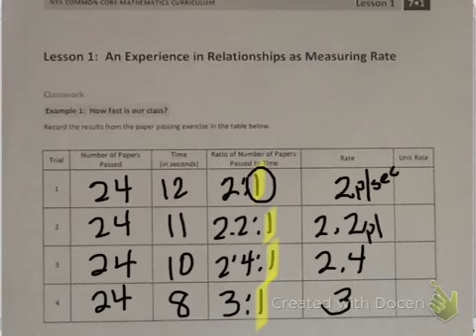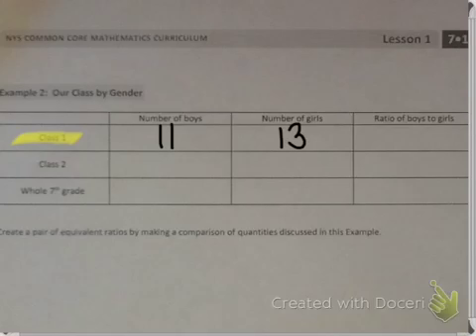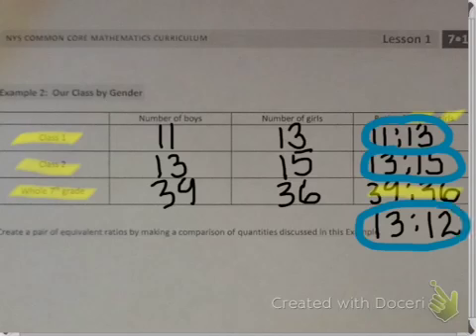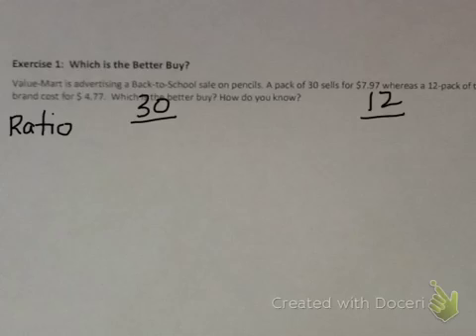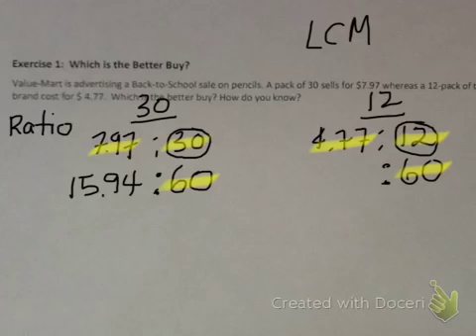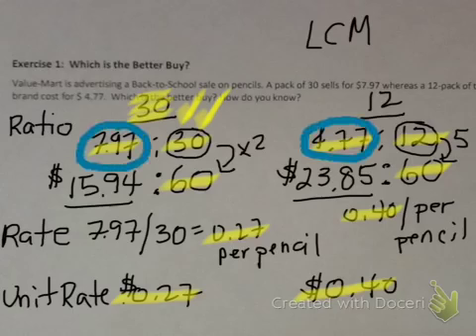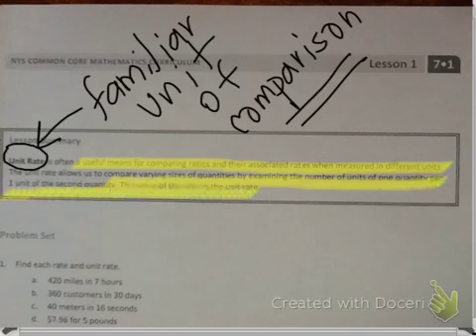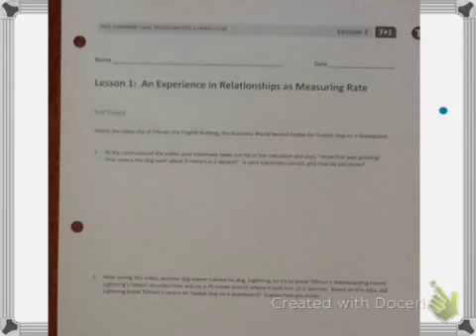Ratios and Proportional Relationships,Lesson 1, Part 2